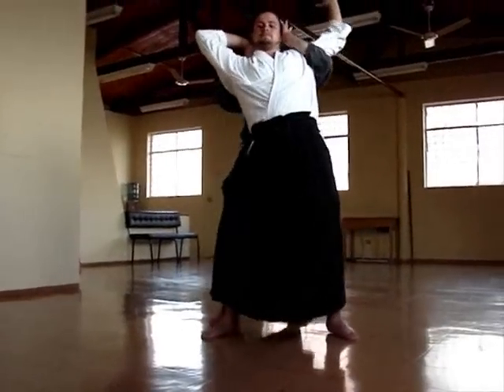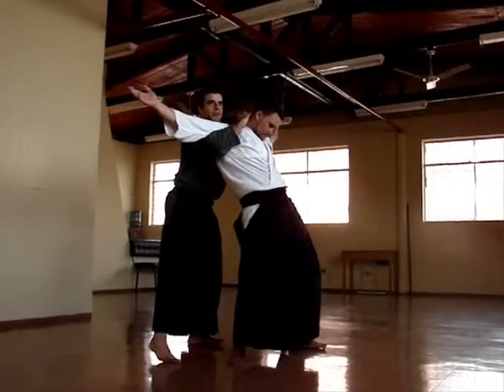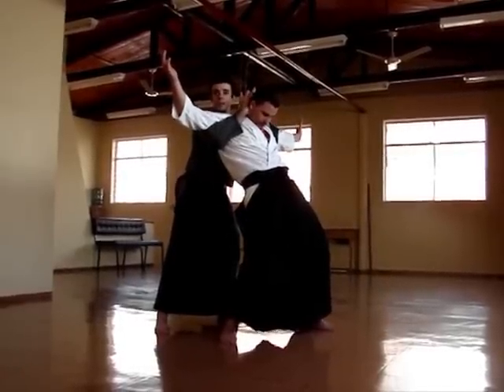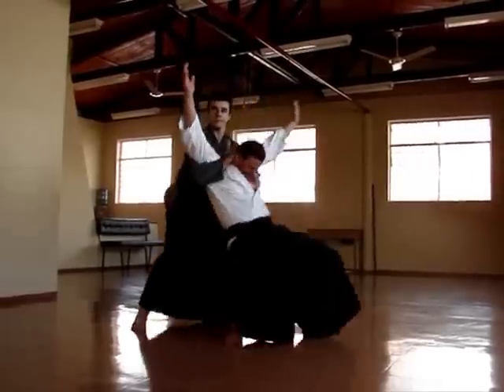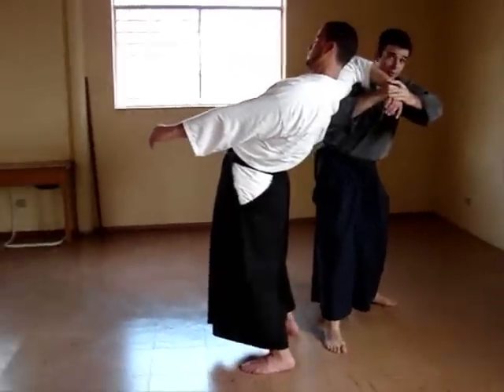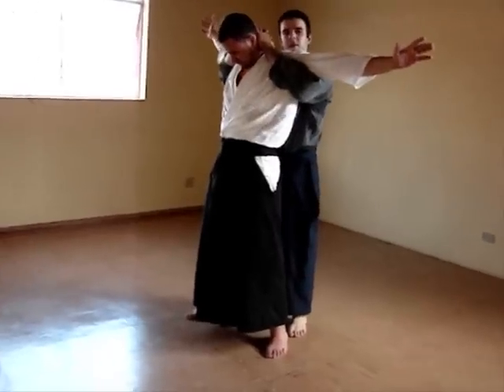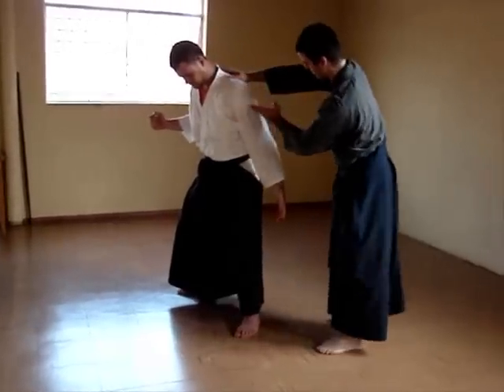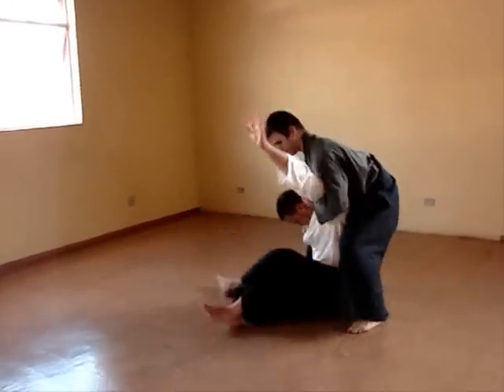Ogawa Ryu KoppoJutsu Video Class part - IV